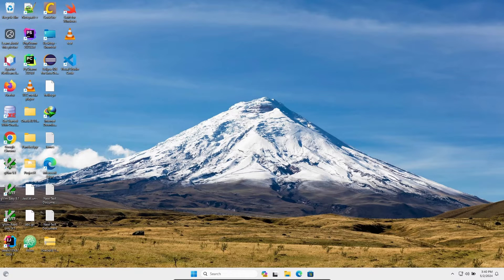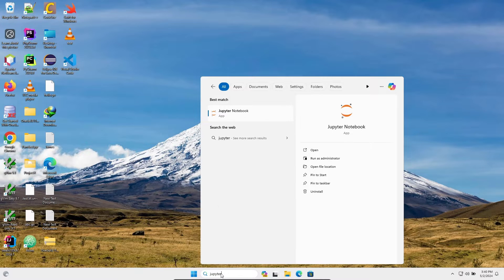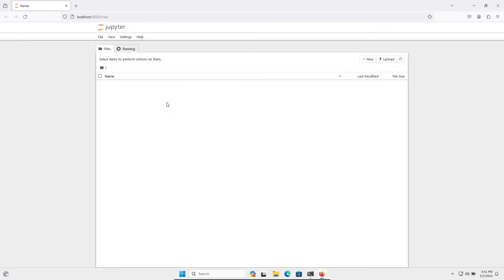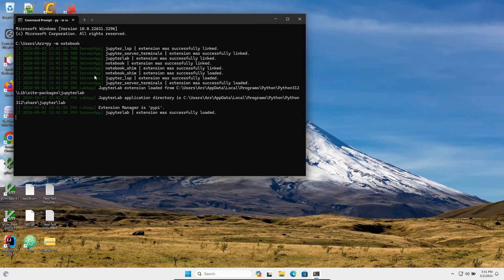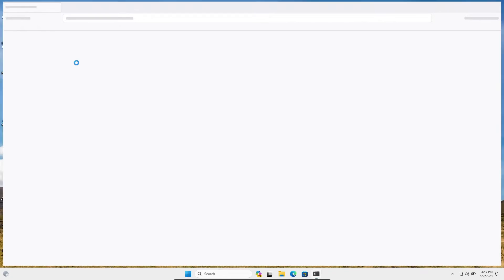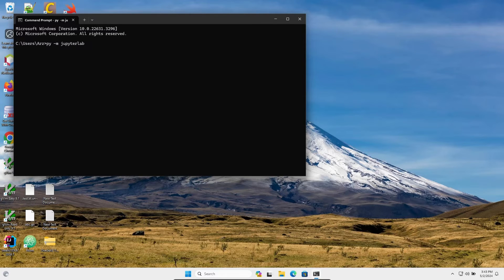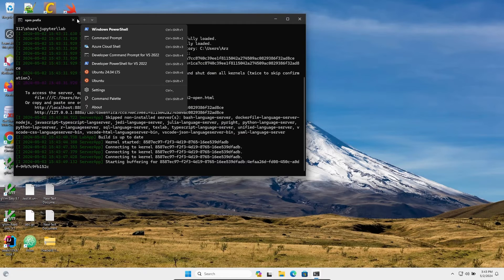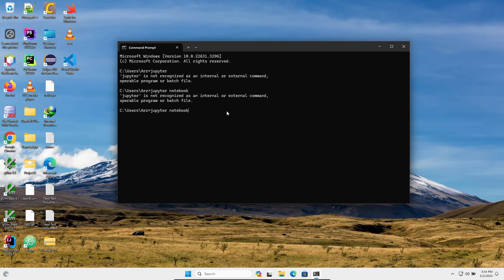jupyter is not recognized as an internal or external command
Jupyter is not recognized as internal command windows 11
Jupyter is not recognized as internal command windows 10
jupyter' is not recognized as an internal or external command windows
Jupyter is not recognized as internal command mac